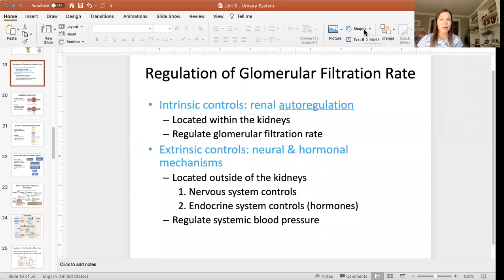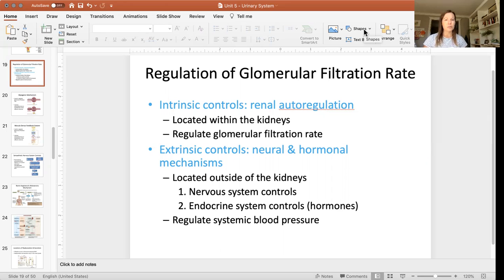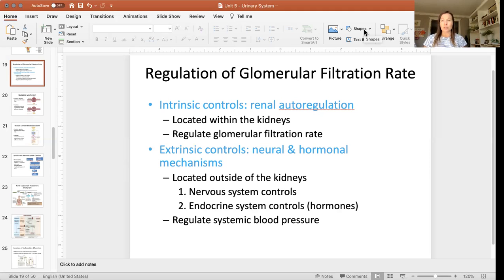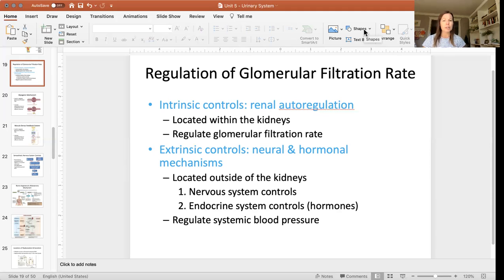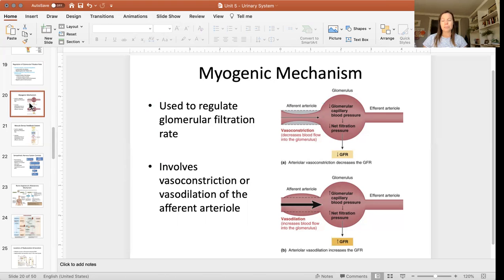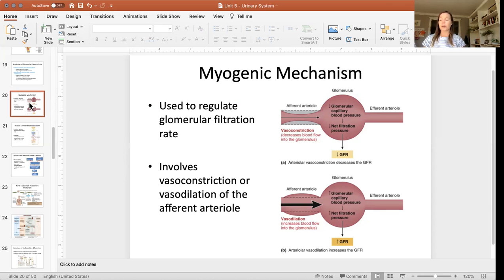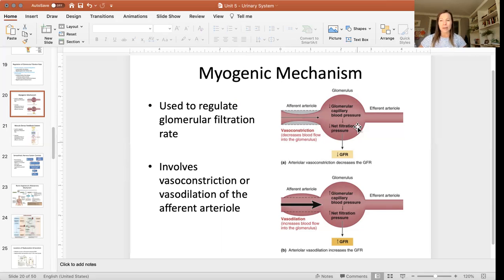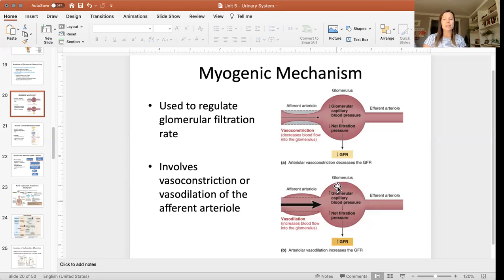Glomerular Filtration Rate